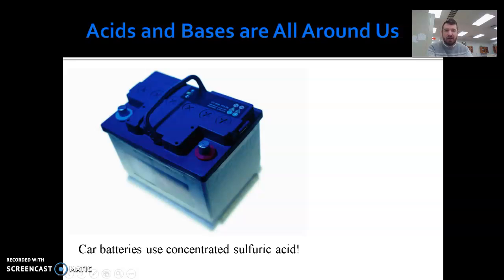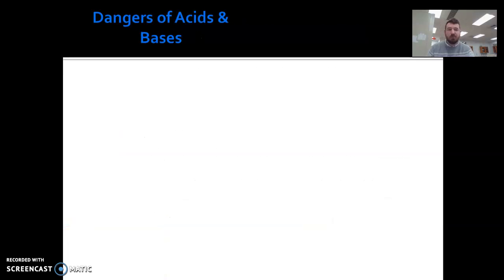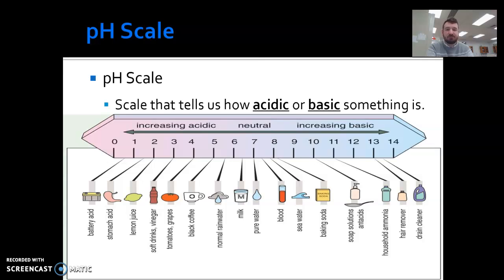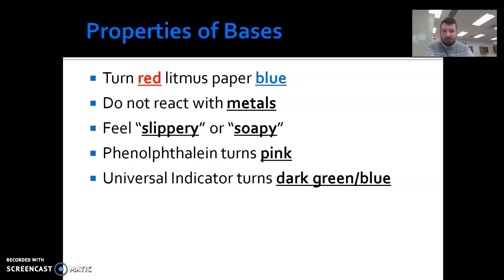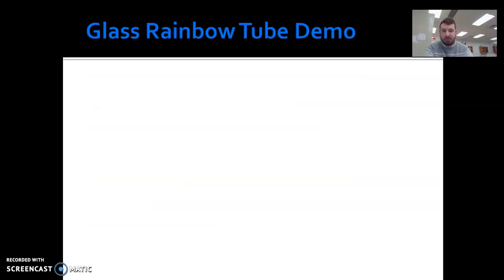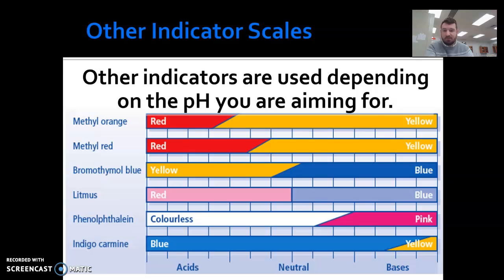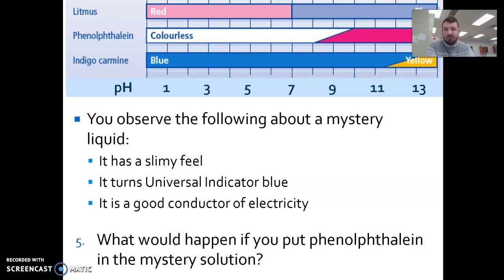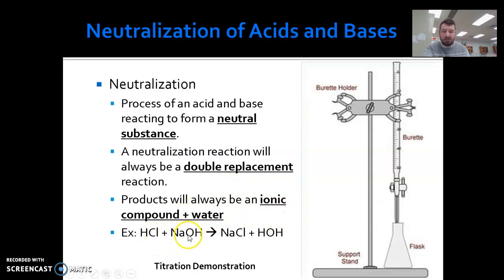Unit 2 Section 7 Chem Talk: Acid/Bases